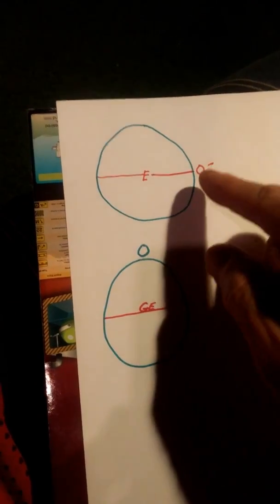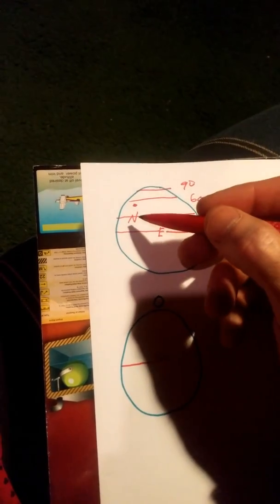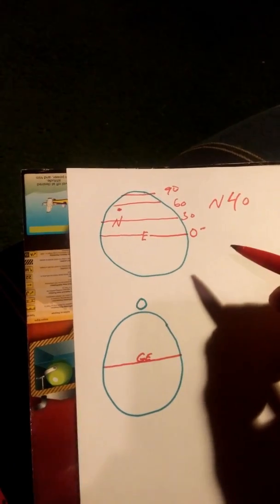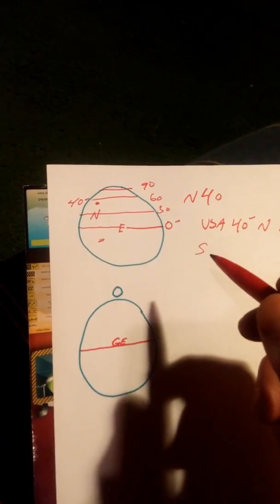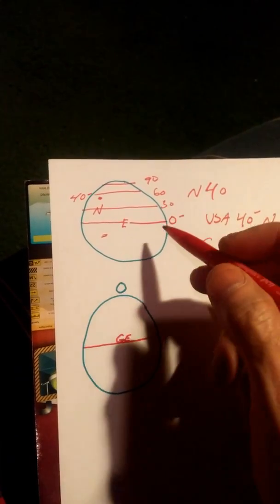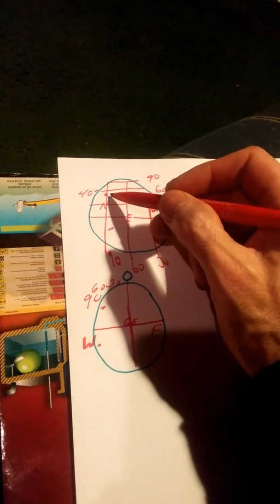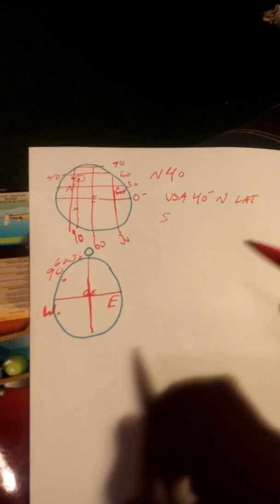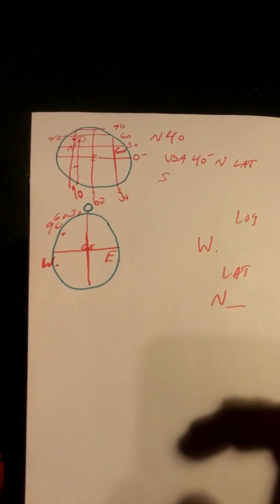Latitude longitude sectional simple explaination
Just an explaination on how latitude, which runs east and west, is measured in degrees North or South of the equator. Just as Longitude runs North and South but is measured in degrees east or west of England/the prime meridan. :) USA 40° North latitude, 75° West Longitude.